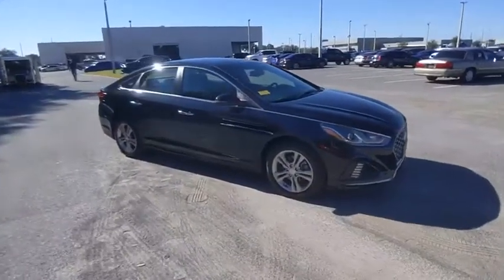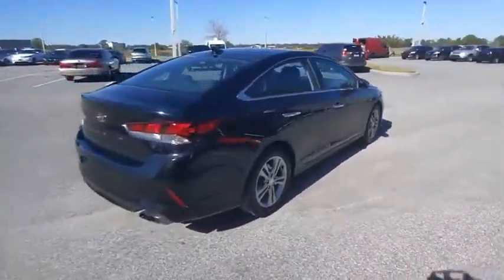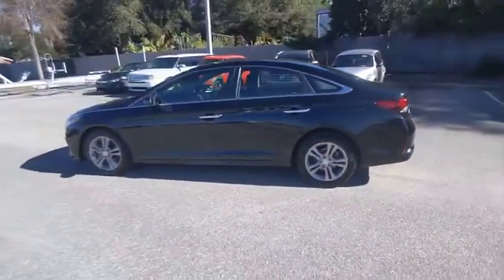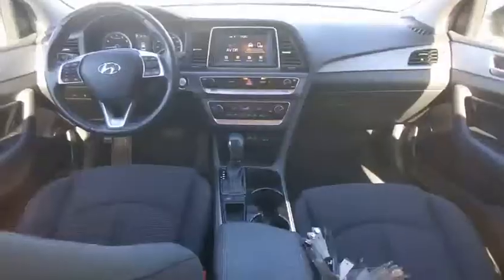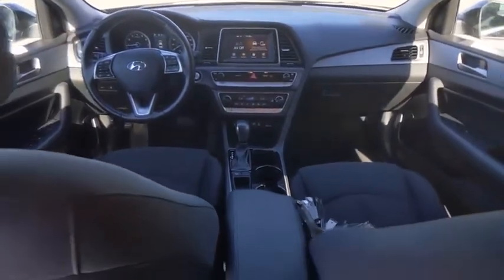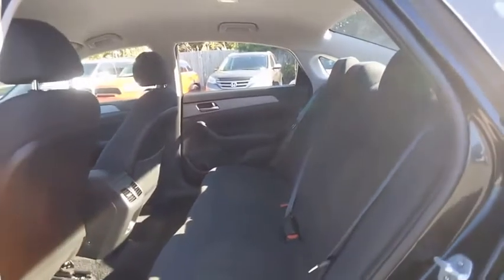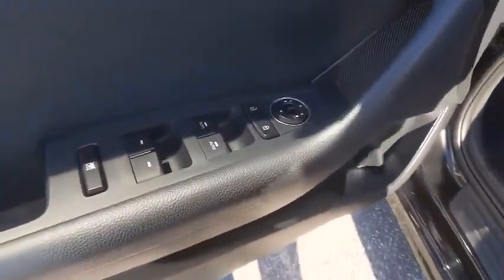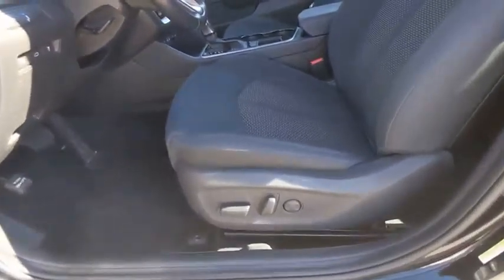2019 Hyundai Sonata Winter Haven Honda FL E3728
2019 Hyundai Sonata SEL

100,000 MILE WARRANTY AVAILABLE!! SEL PKG!! APPLE CARPLAY AND ANDROID AUTO NAVIGATION!! POWER HEATED SEATS!! HEATED STEERING WHEEL!! BLIND SPOT MONITOR!! WIRELESS PHONE CHARGING!! PERFECT ONE OWNER CARFAX!! XM RADIO!! HD RADIO!! BLUE LINK CONNECTED SERVICES!! BLUETOOTH!! BACK UP CAMERA!! JUST SERVICED!! NO PAYMENTS FOR UP TO 90 DAYS!! PRICED TO SELL TODAY!! WE WILL EARN YOUR BUSINESS!!CALL OR EMAIL TODAY TO CONFIRM AVAILABILITY!!** Contactless Purchase**, ** Free Home Drop-off **, ** Free Test Drive at Home **, ** Private Dealership Appointments **, ** Virtual Appointments ** , ** Custom Online Financing **.Awards:* 2019 KBB.com 10 Most Comfortable Cars Under $30,000 * 2019 KBB.com 10 Best Sedans Under $30,000